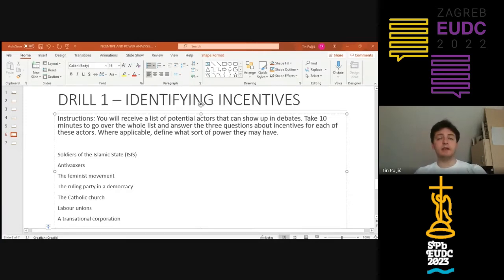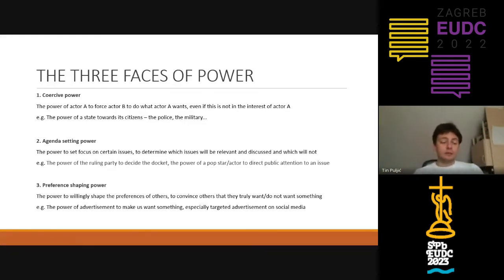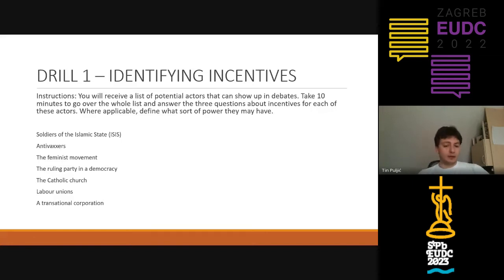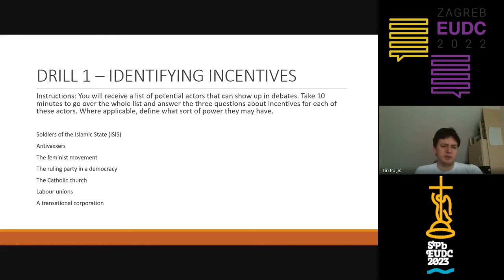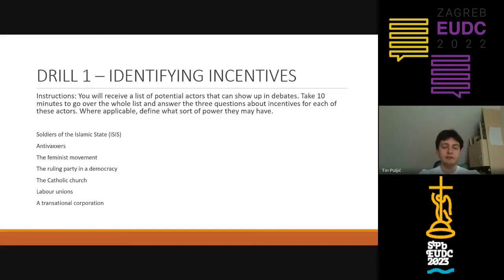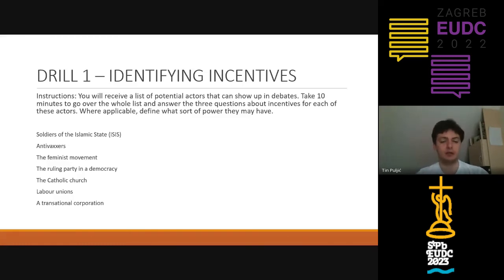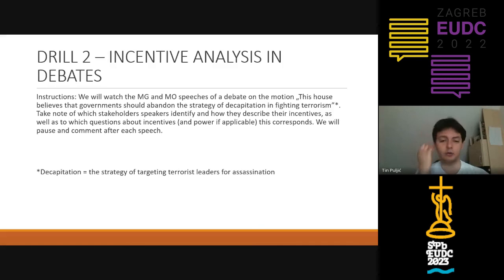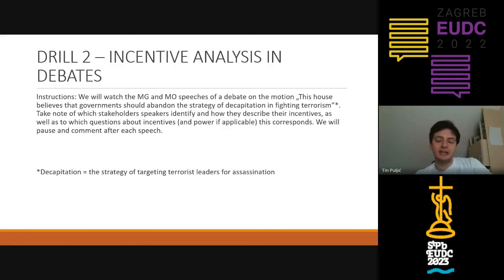Incentives and Power Analysis — Tin Puljić — CIS Academy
This workshop was given as part of the CIS Debate Academy, a collaboration between the Zagreb EUDC 2022 team and St Petersburg EUDC 2023 bid team.
Notes:
37:33, start of MG speech